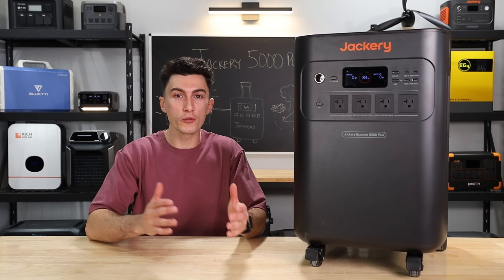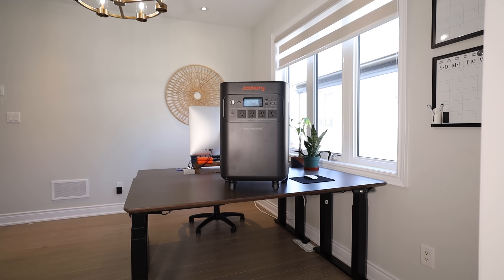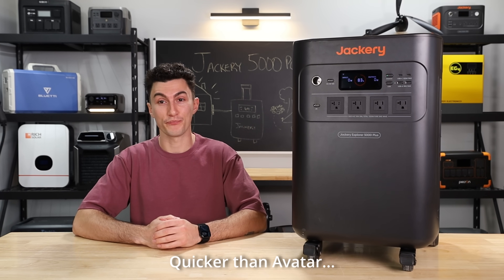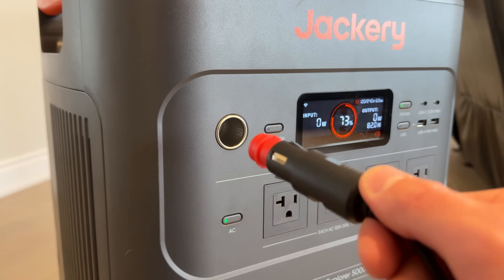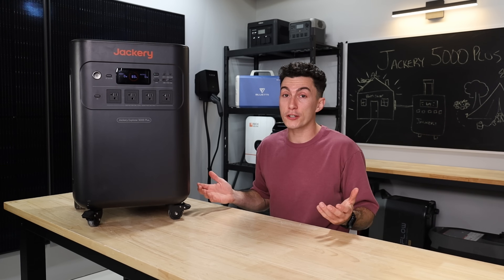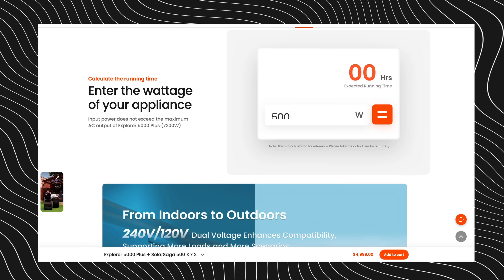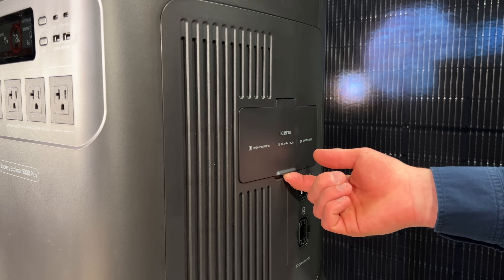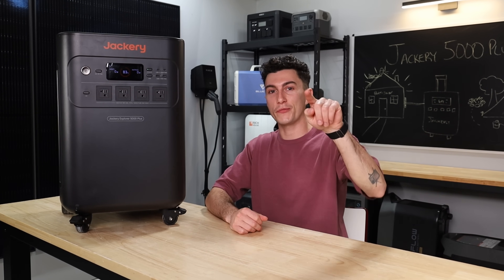Jackery FINALLY Got it Right! Say Goodbye Anker & EcoFlow.. - Jackery Explorer 5000 Plus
We reviewed the new Jackery 5000 Plus — and it's surprisingly good. It’s more affordable than the EcoFlow Delta Pro Ultra and more powerful than the Anker F3800 Plus at the same price. With 5kWh of capacity and solid performance, it’s one of the best home backup options we’ve tested. If you're considering a whole-home battery system, this one's worth a look.

0:00 - Intro
1:30 - Flexispot E7 Desk (Video Sponsor)
3:08 - Spec Teardown
4:58 - What We Like
9:46 - What We Don't Like
12:24 - Should You Buy It?